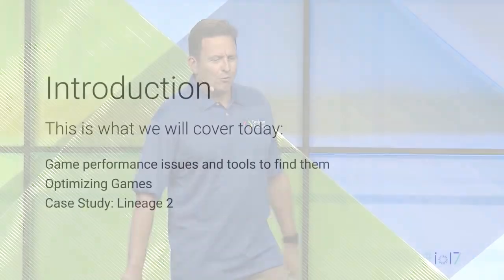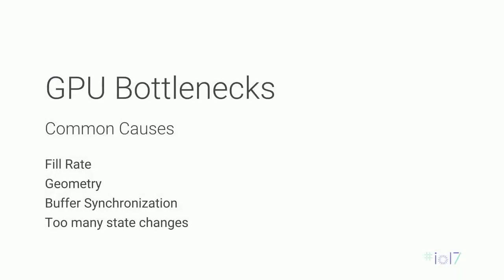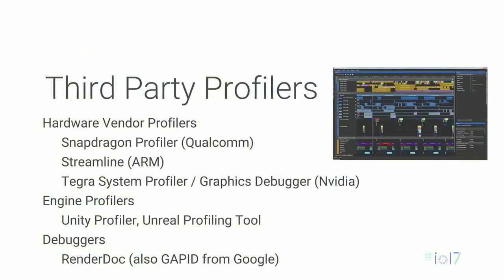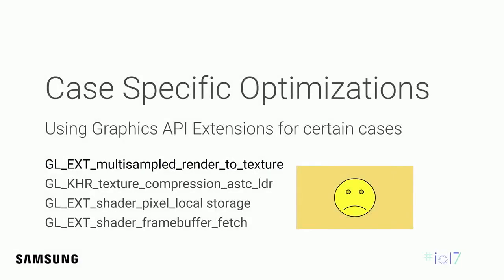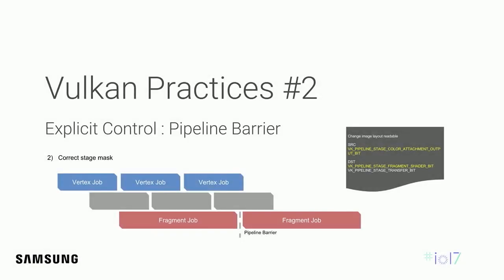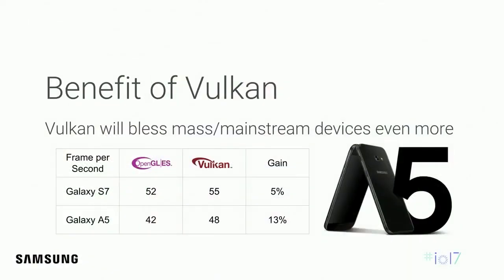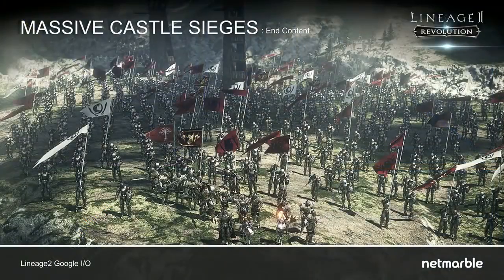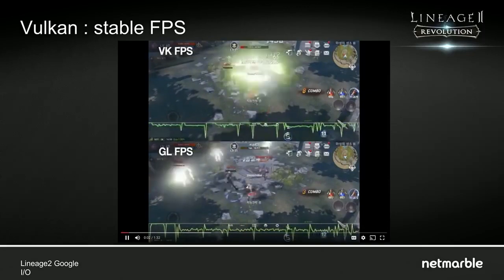Developing High Performance Games for Android Google I O '17